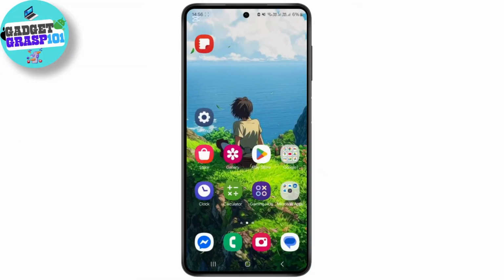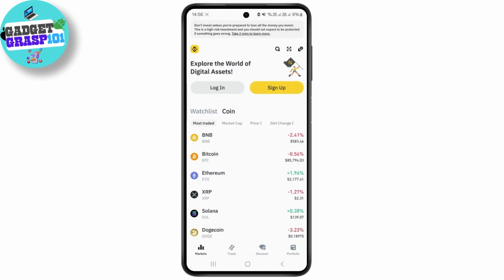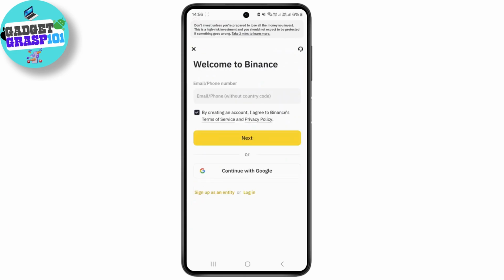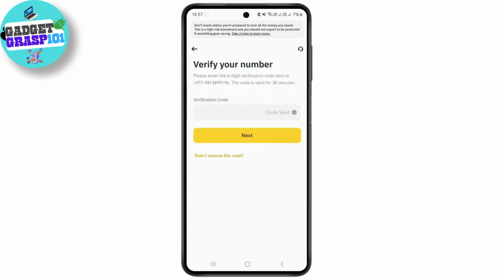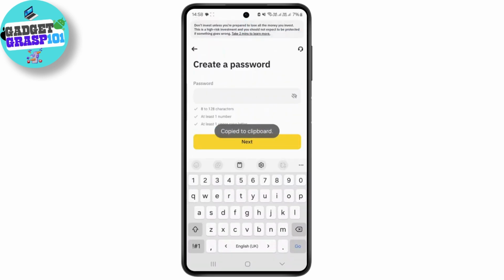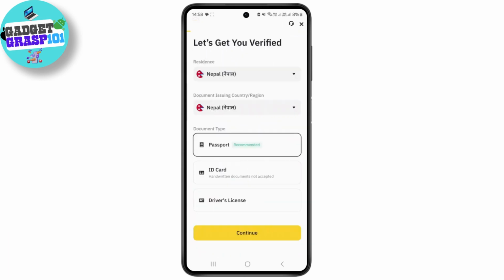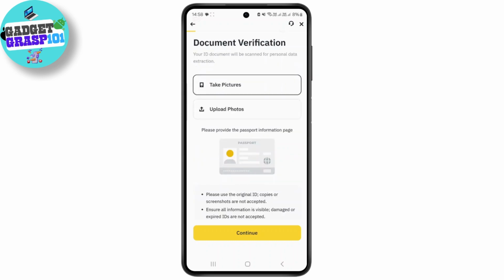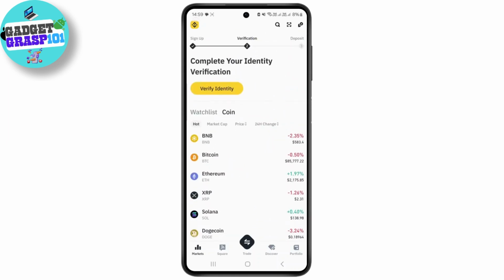How to Sign in to Binance Account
How to Sign in to Binance Account (2025)!
Need help signing in to your Binance account? This video will guide you through the steps to sign in quickly and securely. Whether you're asking, "How do I log in to Binance?" or need assistance with the login process, this tutorial has you covered. Learn how to access your Binance account, manage your crypto portfolio, and explore all the features of the platform. Watch now to sign in to your Binance account with ease!

Timestamps:

00:00 How to Sign in to Binance Account
00:10 How Do I Log in to Binance?